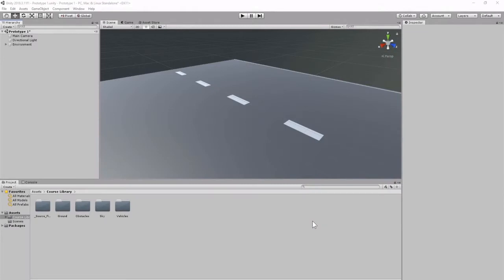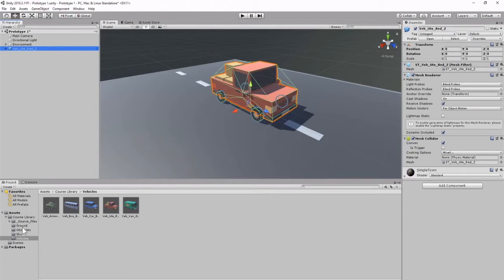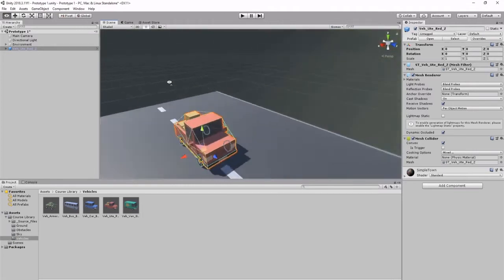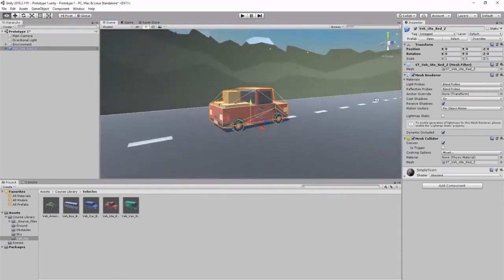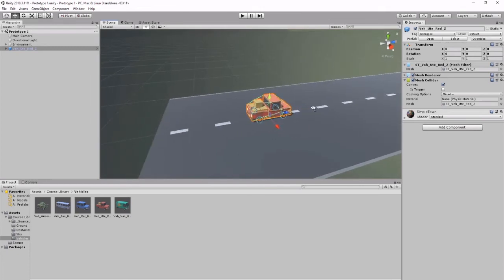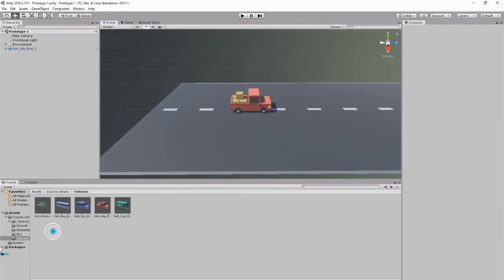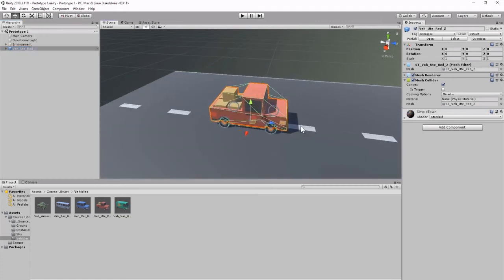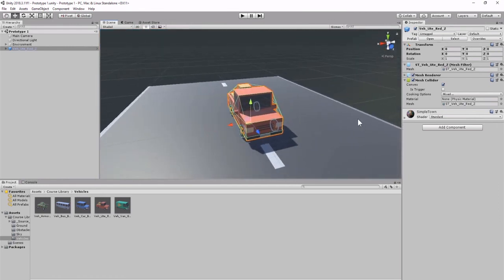Unity Tutorial Lesson 1: Add your vehicle to the scene (4/9)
Since we’re making a driving simulator, we need to add our own vehicle to the scene.

1. In the Project Window, open Assets - Course Library - Vehicles, then drag a vehicle into the Hierarchy
2. Hold right-click + WASD to fly to the vehicle, then try to rotate around it
3. Press F in the Scene view to focus on it, then use the scroll wheel to zoom in and out and hold the scroll wheel to pan
4. Press F to focus on it, hold alt+left-click to rotate around it perfectly
5. If anything goes wrong, press Ctrl/Cmd+Z to Undo until it’s fixed